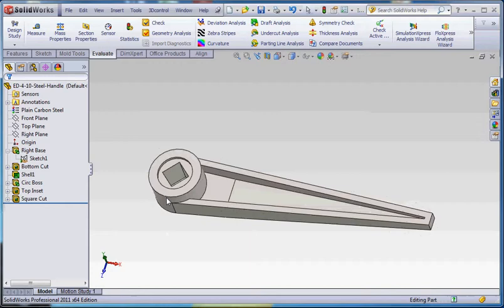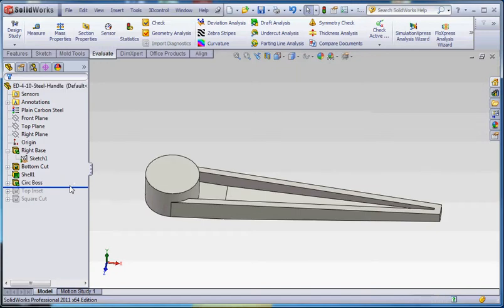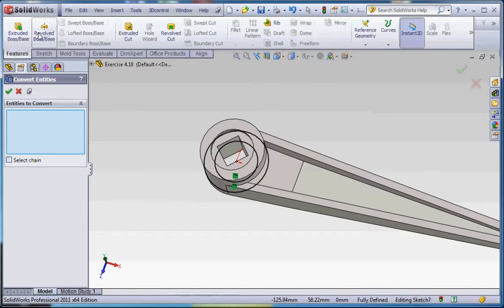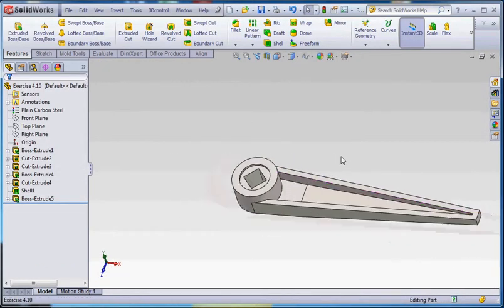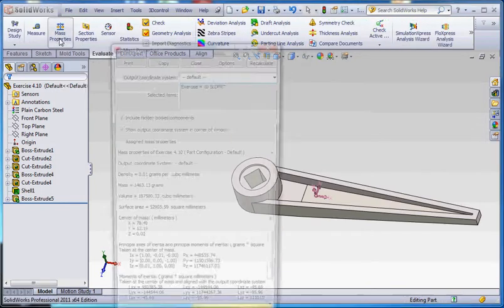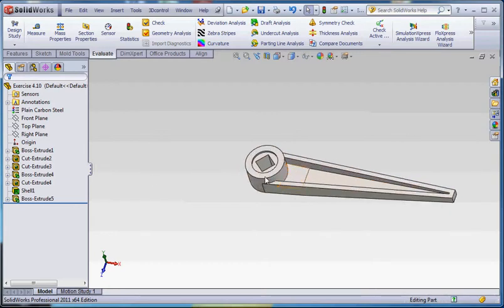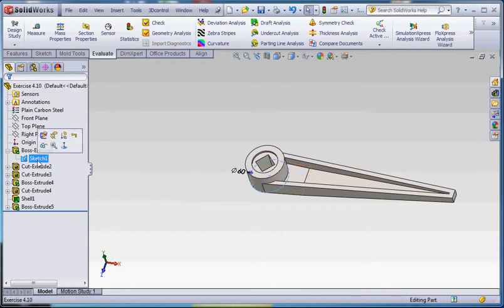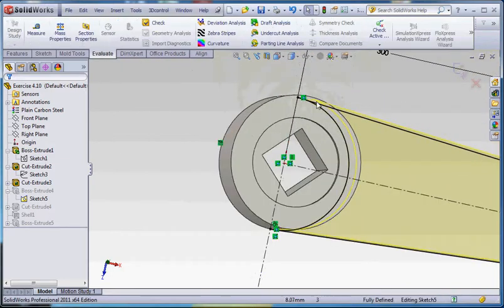More Student Help on Sketching and Mass Properties, Example 4-10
In this video we will look at options for getting the correct mass properties – by correcting some sketches - in order to obtain an indicator of a properly put together virtual model.